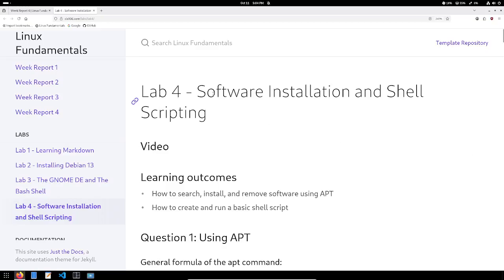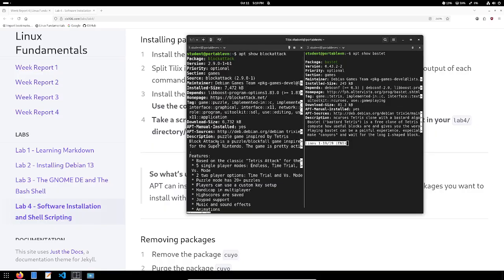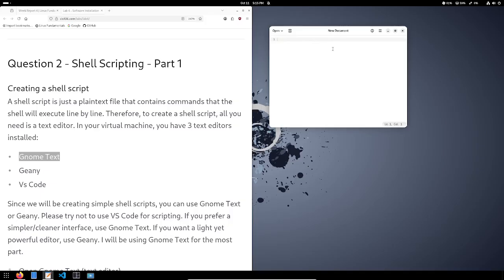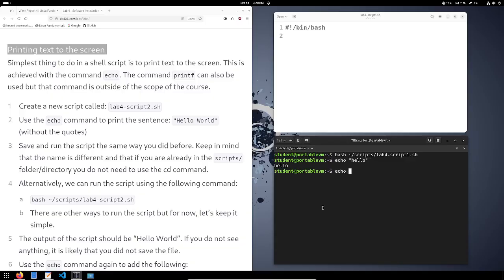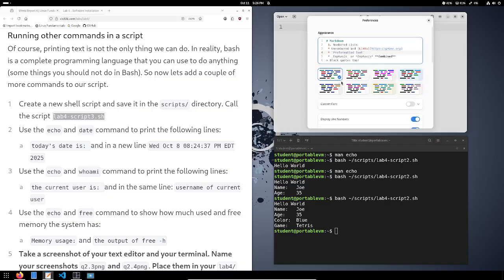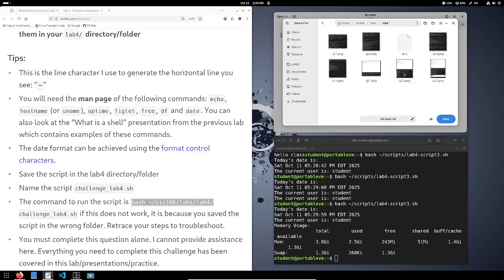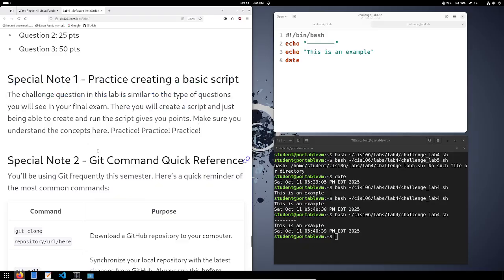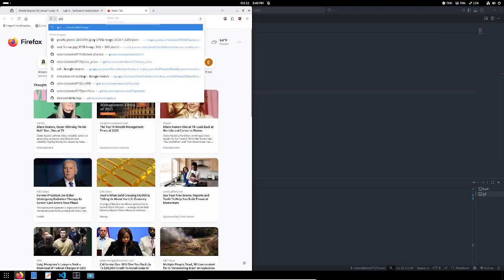Lab 4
Timestamps:
00:00 Question 1
9:50 Question 2
25:37 Question 3